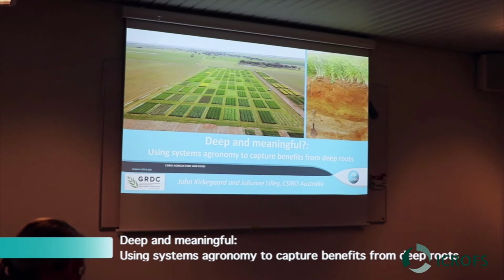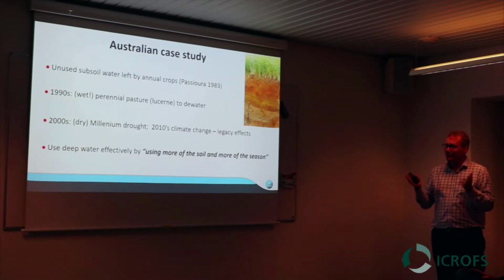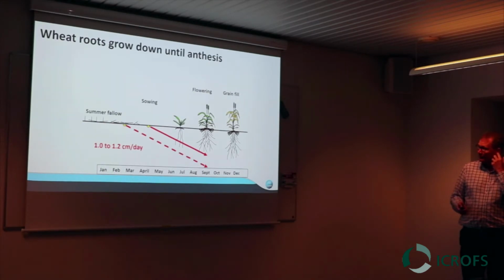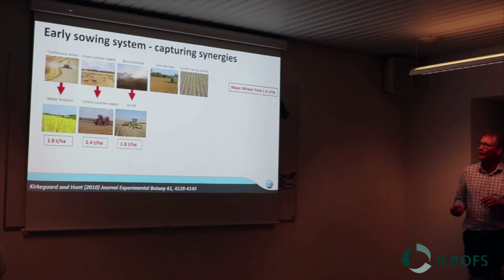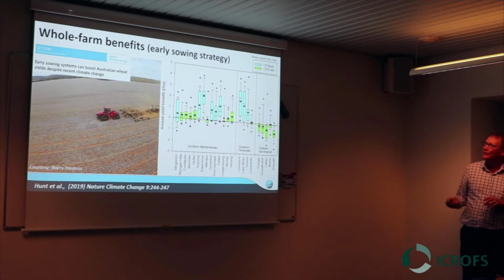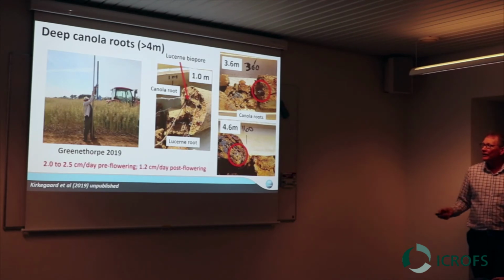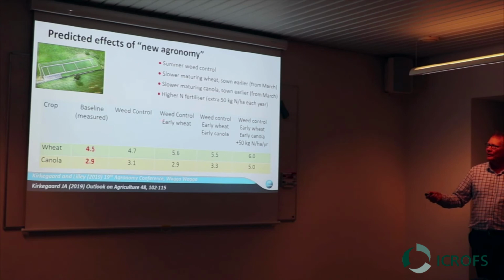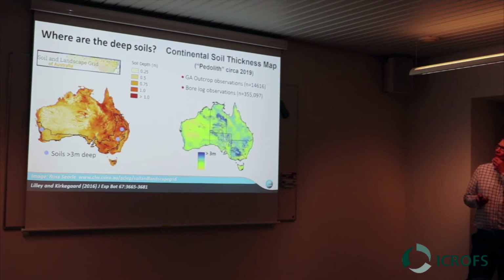John Kirkegaard, Commonwealth Scientific and Industrial Research Organisation (CSIRO), Australia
John Kirkegaard, Commonwealth Scientific and Industrial Research Organisation (CSIRO), Australia: Deep and meaningful: using systems agronomy to capture benefits from deep roots